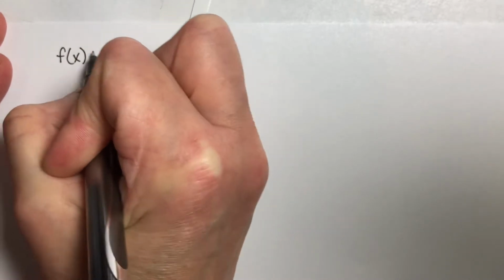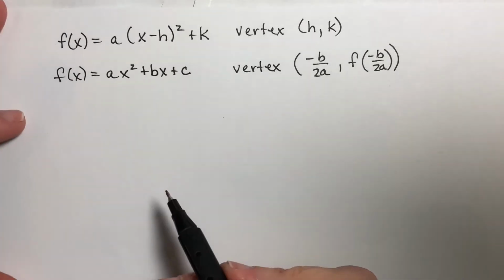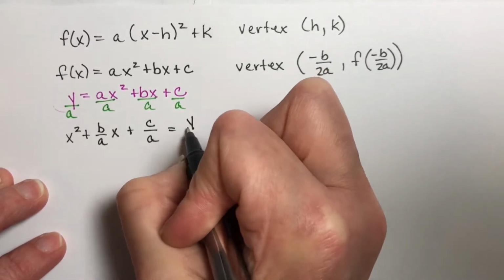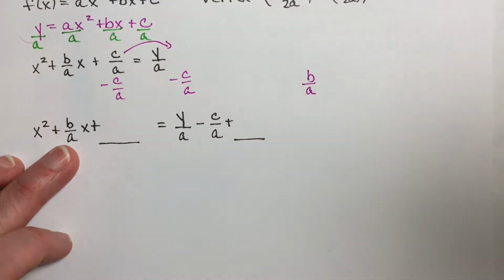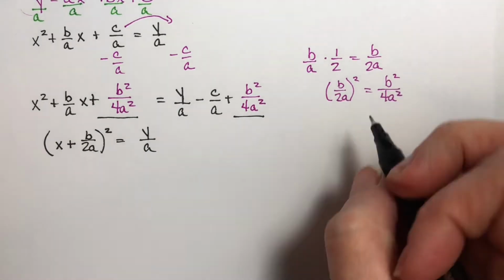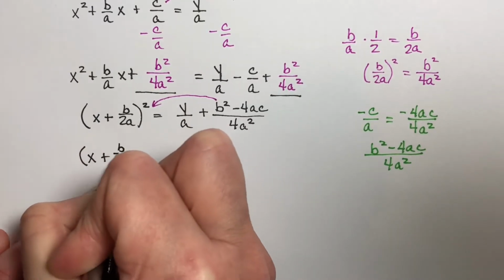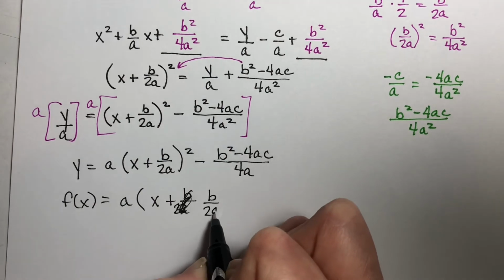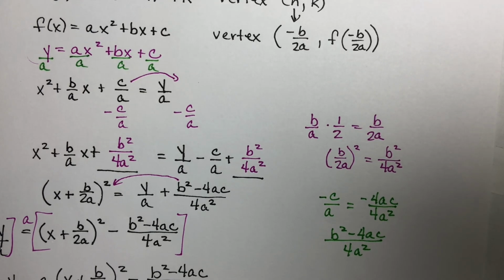(1314) Section 3.1 Quadratic Functions Part 4/4